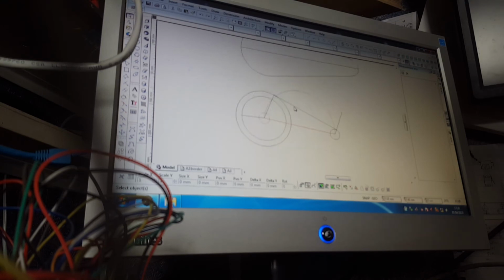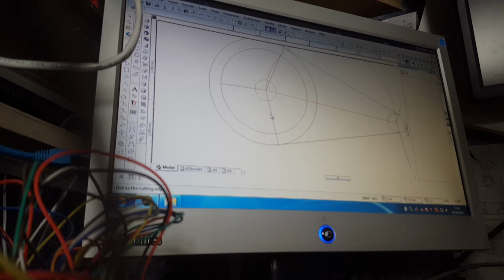7 April 2020 Circle Tangency Part 2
Circle Tangency Part 2